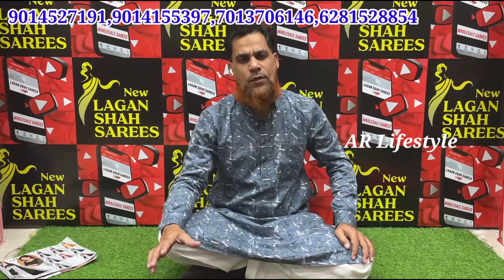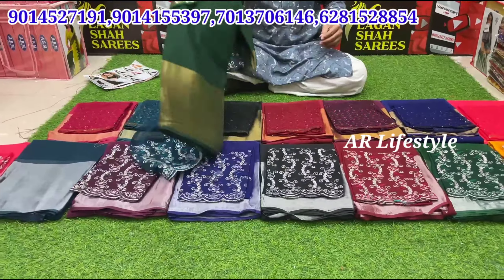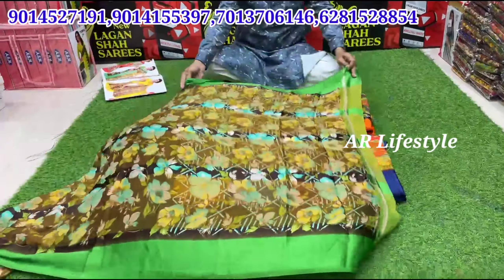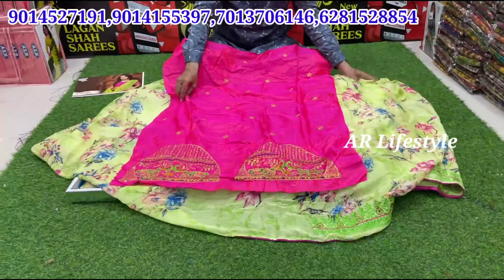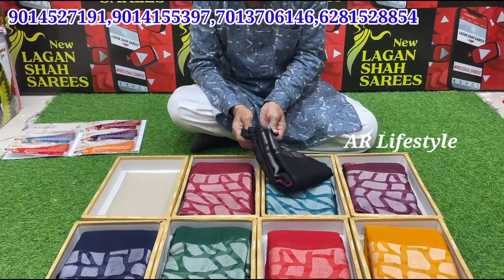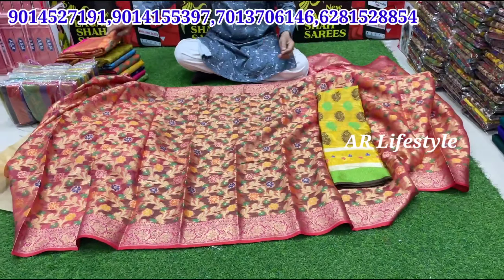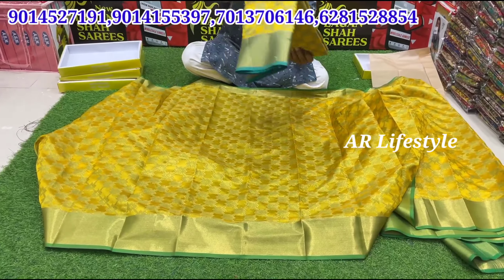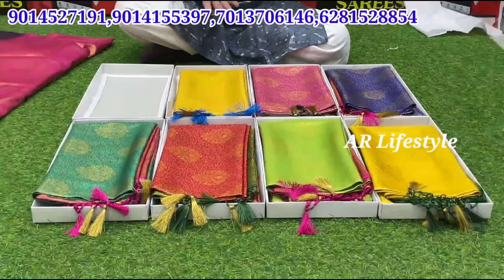Madina Wholesale Sarees || No GST || New Laganshaw Sarees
address
madina market
nayapul road,
near dfr exclusive showroom
hyd
Telangana

Complaint number

we shoot this video for entertainment purpose only.if you want to purchase you do. research and purchase channel is not responsible for any problem happened to you by the shop people.